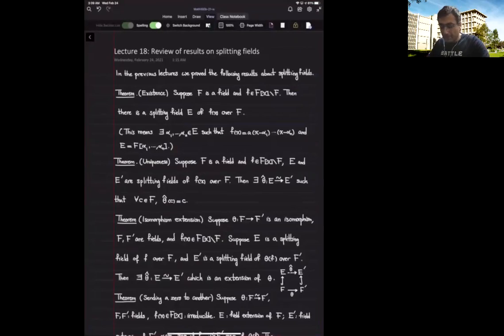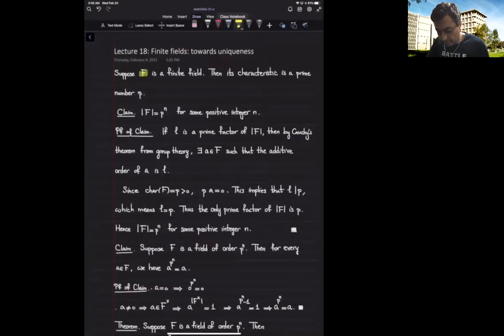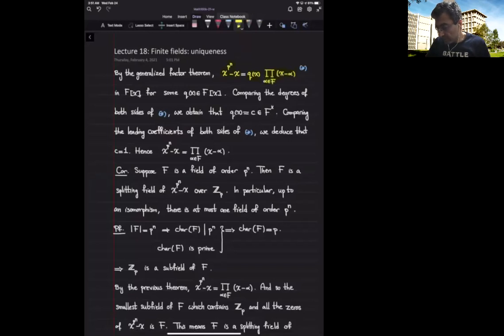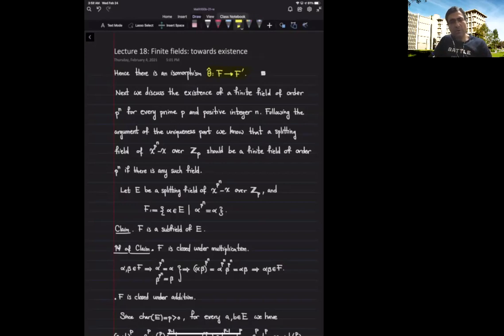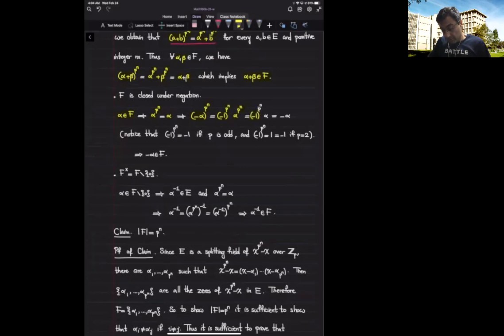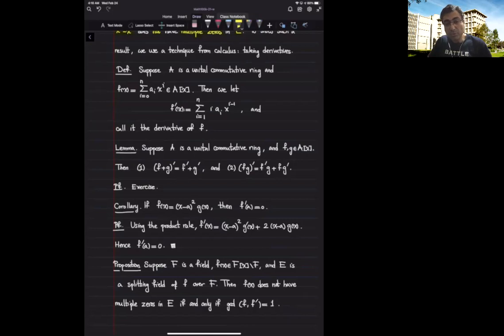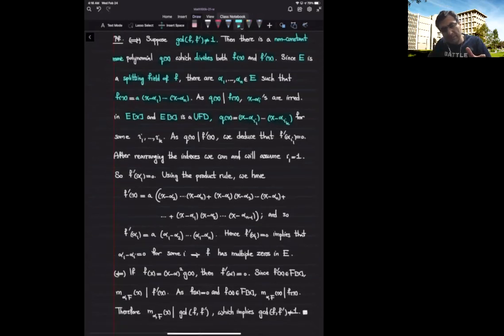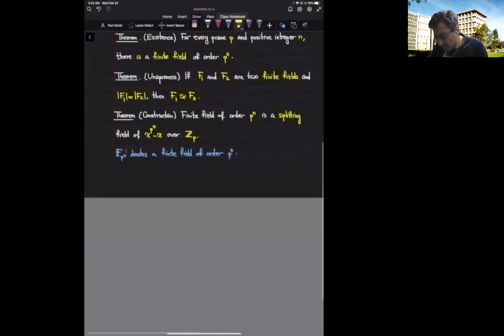Algebra: ring theory. Lecture 18, math 100 b, UCSD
Existence and uniqueness of finite fields of order p^n. f in F[x] does not have multiple zeros in its splitting fields exactly when gcd(f,f')=1 in F[x].